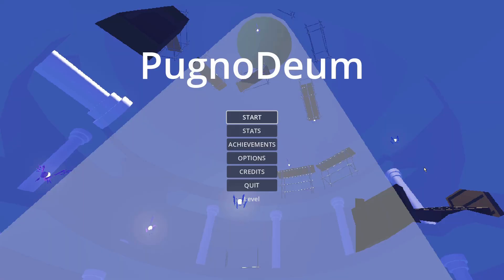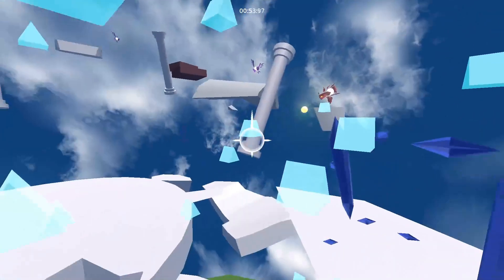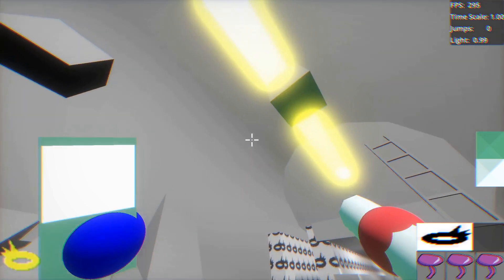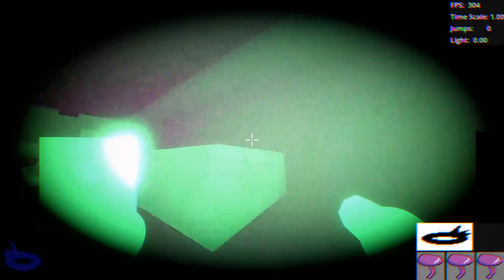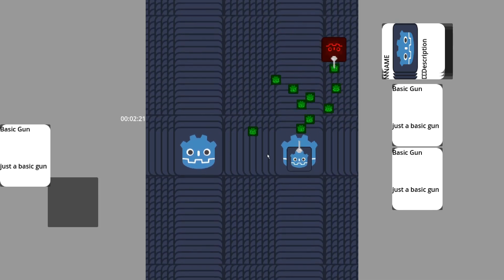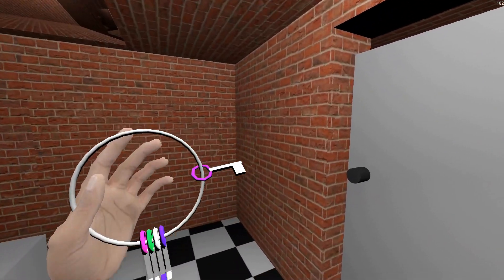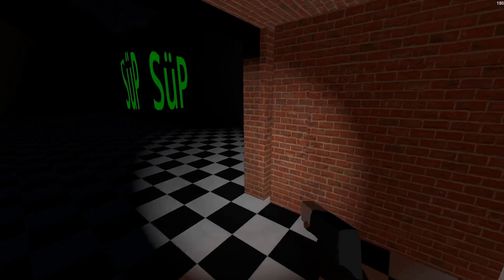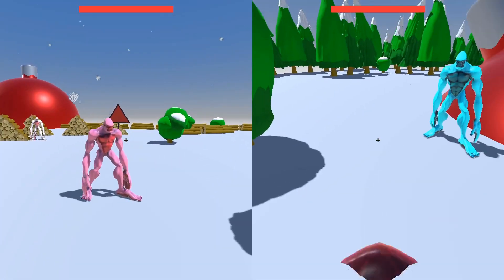Things I made in Godot at the end of 2024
(but you may need to restart it a couple times. The initial shader compilation creates a big hitch that may sort of freeze it, and if you move the mouse at all your camera will probably be flipped upside down)